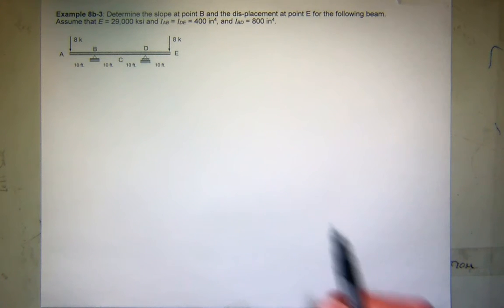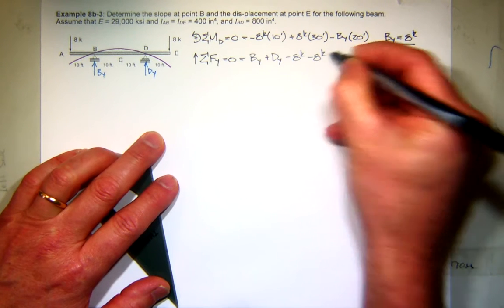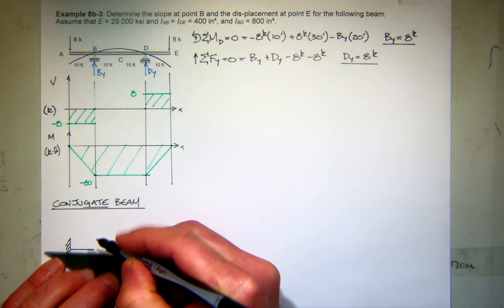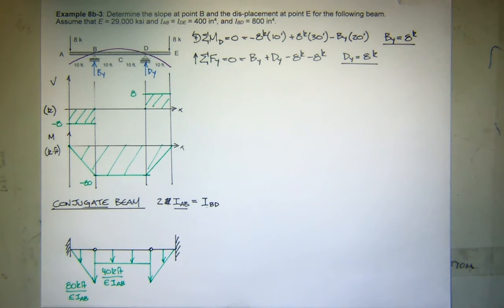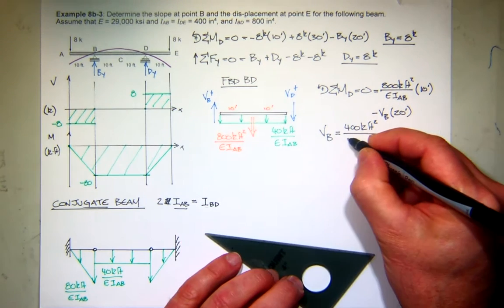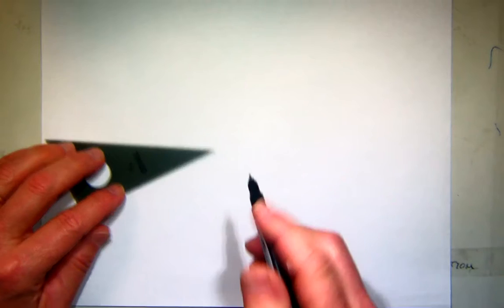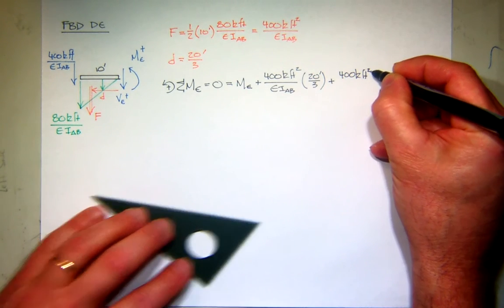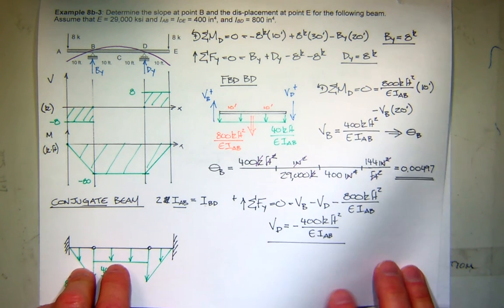Example 8b-3 s17